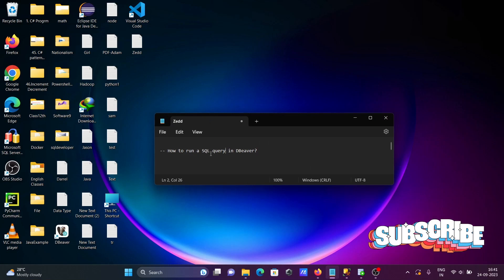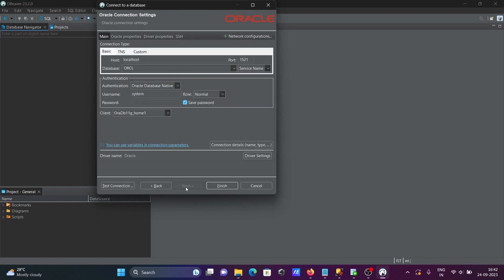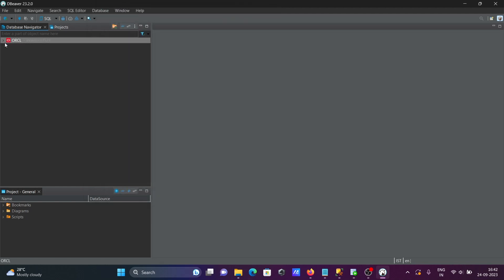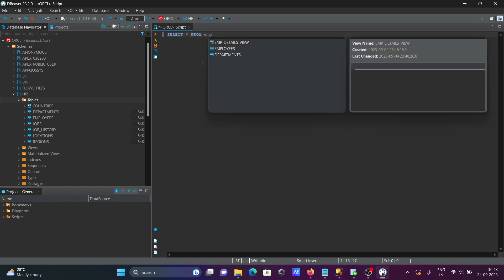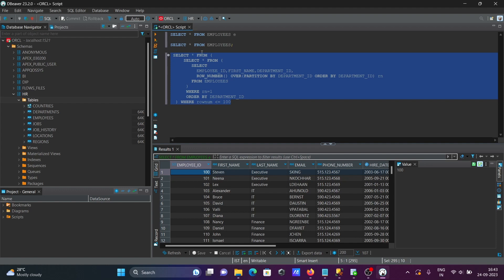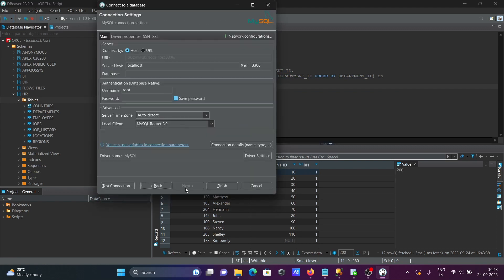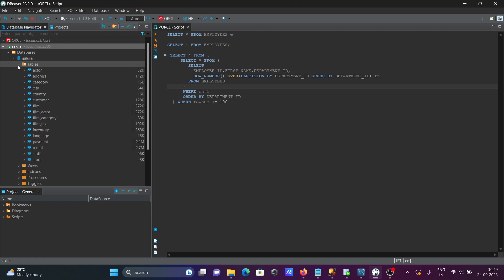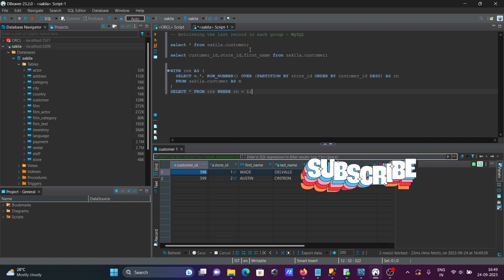How to run a SQL script in DBeaver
How to execute a SQL script in DBeaver
Run sql in dbeaver oracle
Run sql in dbeaver example
dbeaver sql query example
dbeaver execute sql file
dbeaver run sql query shortcut
dbeaver execute sql file without opening
dbeaver execute multiple statements
dbeaver import sql script
Execute sql in dbeaver oracle
Execute sql in dbeaver example
execute sql file in dbeaver
select query in dbeaver
dbeaver sql query where clause